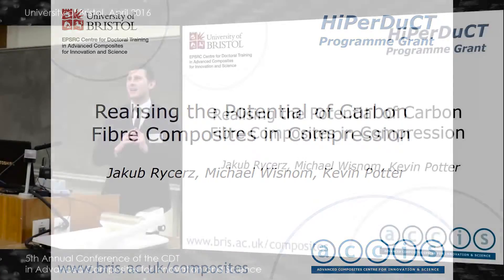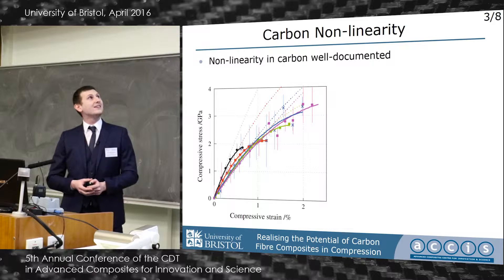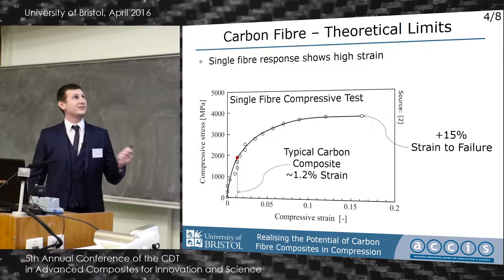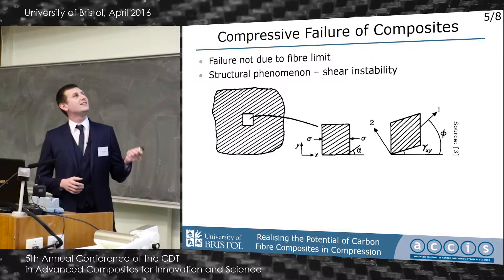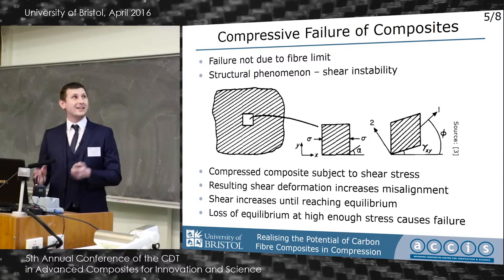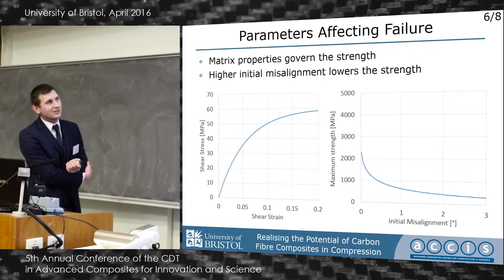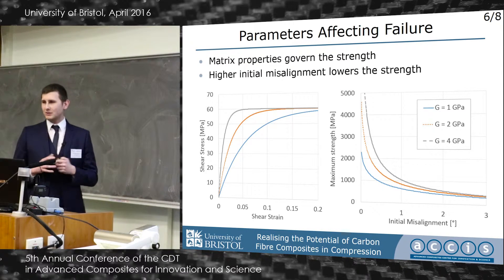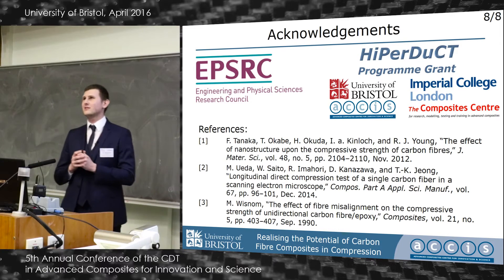Realising the Potential of Carbon Fibre Composites in Compression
Presenter: Jakub Rycerz
Event: Fifth Annual Conference of the EPSRC CDT in Advanced Composites for Innovation and Science (5th April 2016)